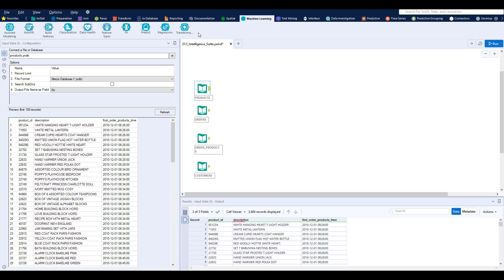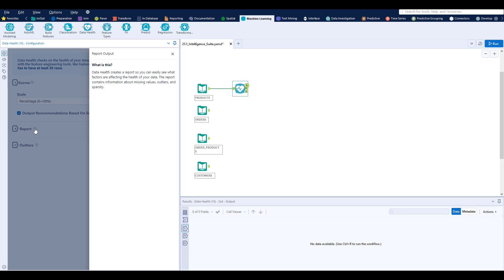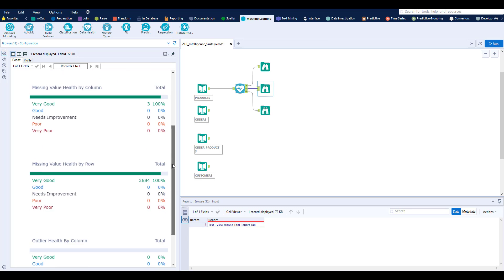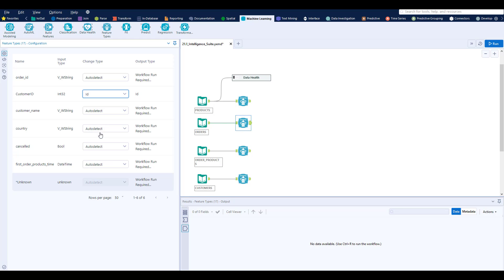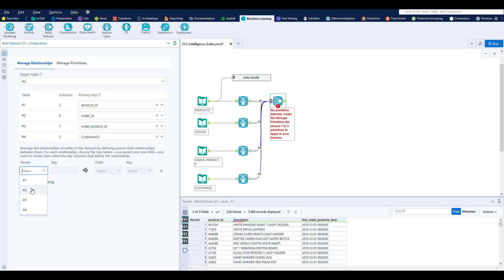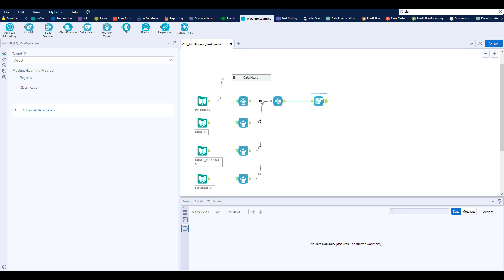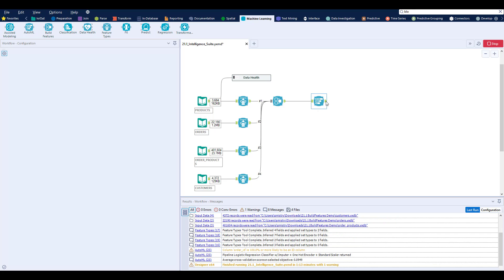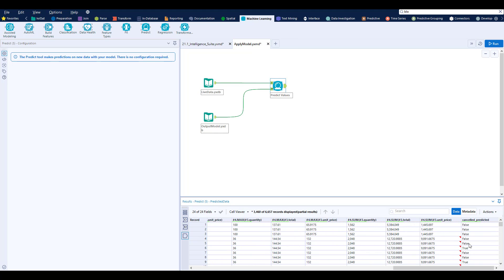Showcasing 21.1 Intelligence Suite | AutoML and Feature Engineering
Learn about these powerful features available in the 2021.1 release.